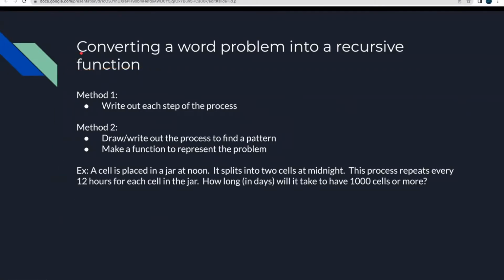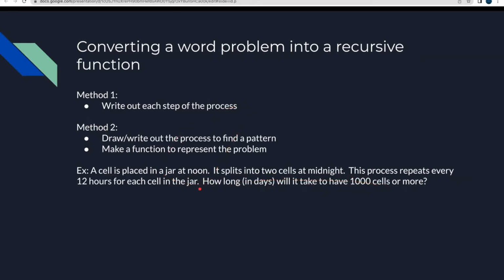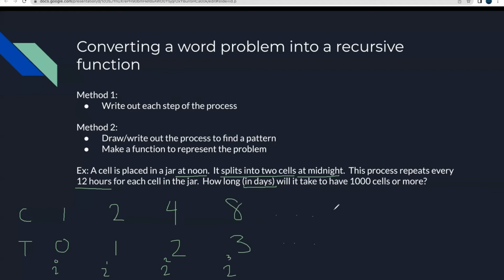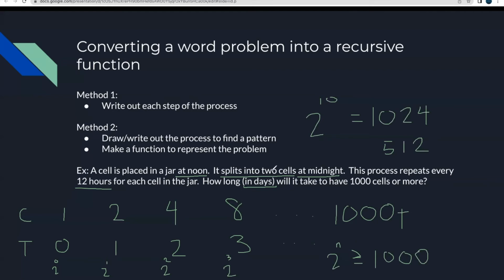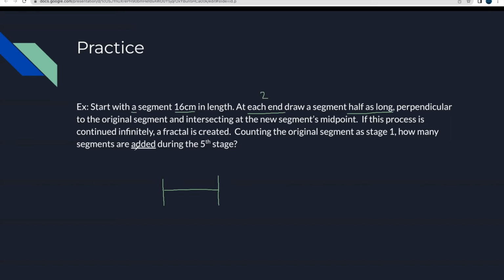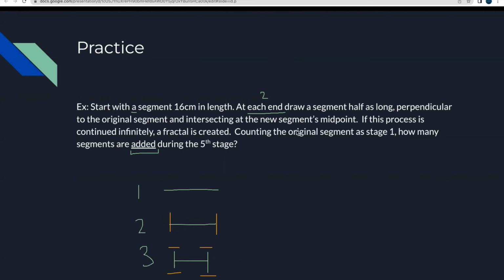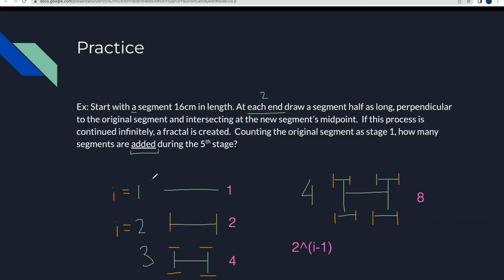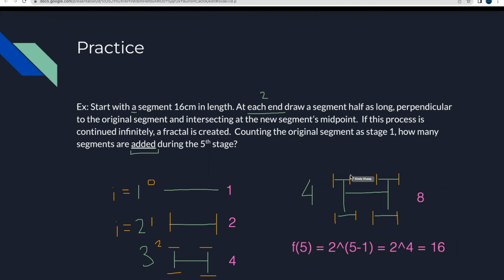Recursion - Pt 4 Recursion in Word Problems (ACSL Topic)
For those who are unfamiliar with ACSL, it's a national competition hosted over the course of the school year for grade school students (elementary through high school). You can find more information about it on its website acsl.org